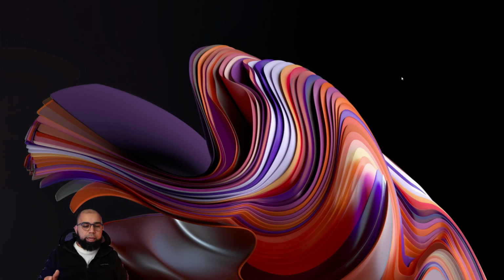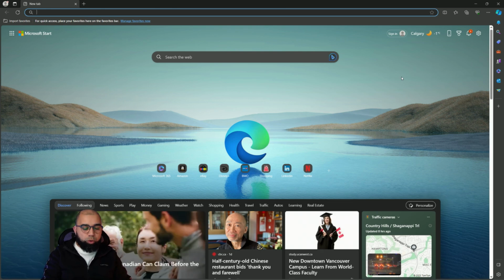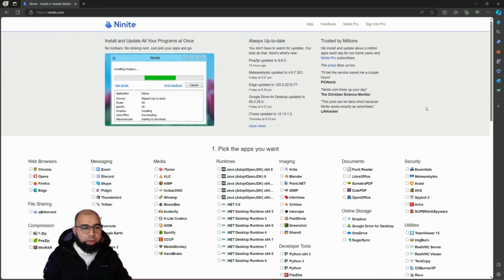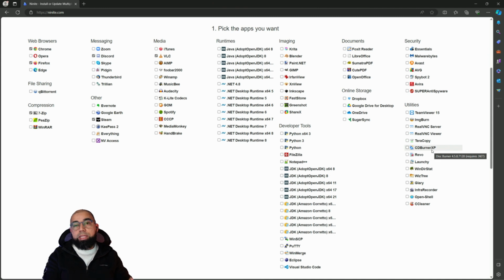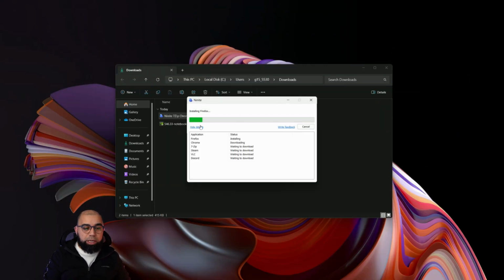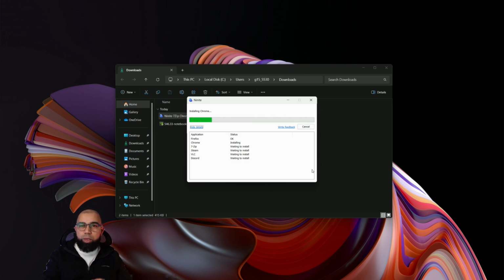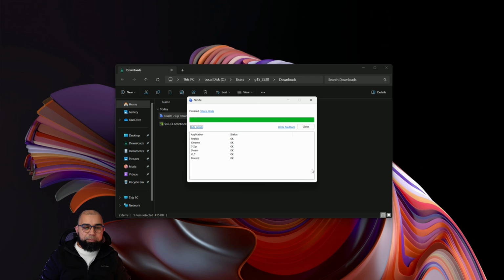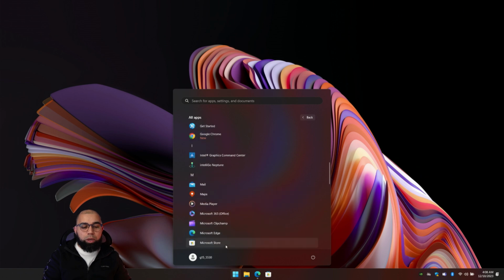Install your apps the QUICK and EASY way (feat. Dell G15 5530)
So you got your new laptop. But now you want to install all your apps but are dreading the laborious process of download, install and repeat. Watch this video for a quick and easy way to get all your apps installed.

My Studio tools:
- Main Camera: Sony ZV-E10
- Second Camera: Sony FX30 4K120 APS-C cinema camera
- Microphone: Audio-Technica AT875R